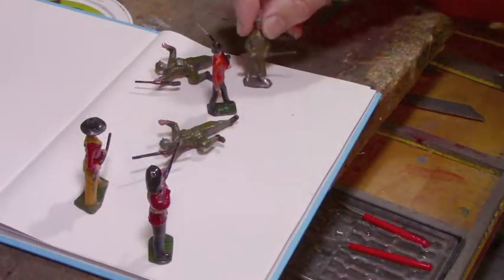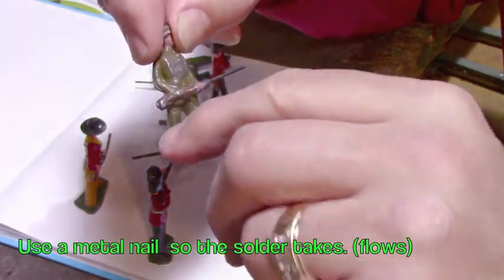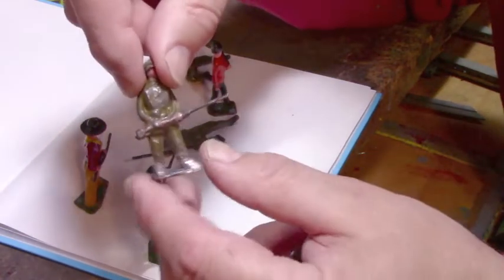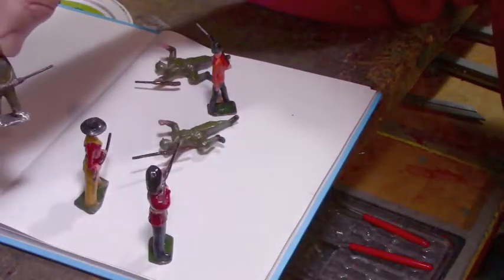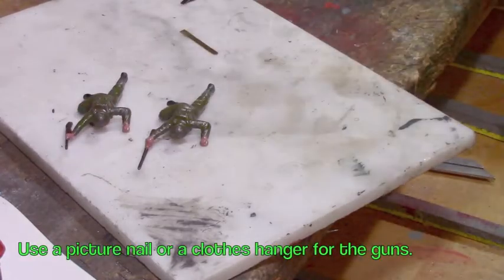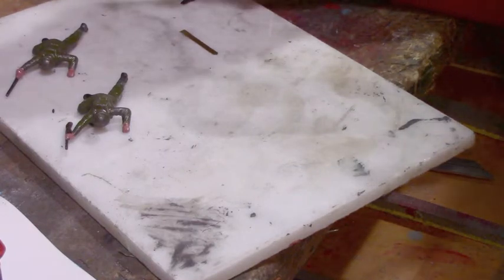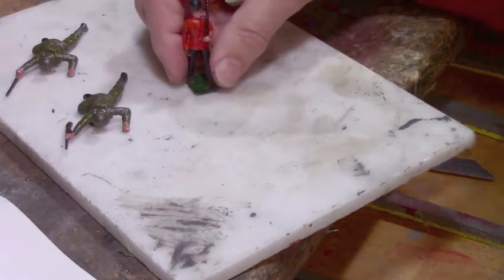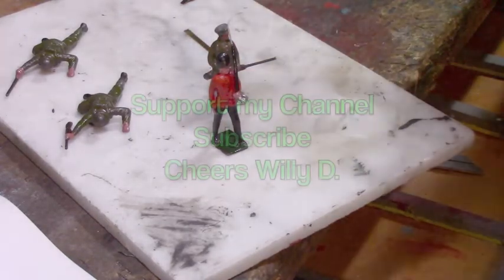REPAIRING DAMAGED LOT OF LEAD FIGURES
I'm finding new ways of repairing these lead figures. I use standard plumbing solder and flux for copper pipes and a electric Weller solder gun. The gun does not overheat the lead figure like a torch so one does not melt the figure. The gun also gives you more control and helps you get a better finish.